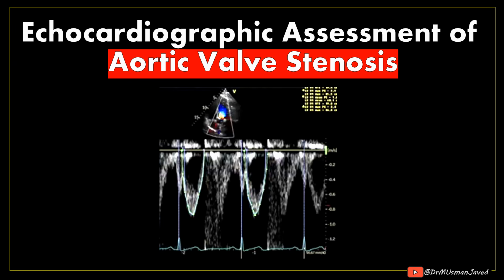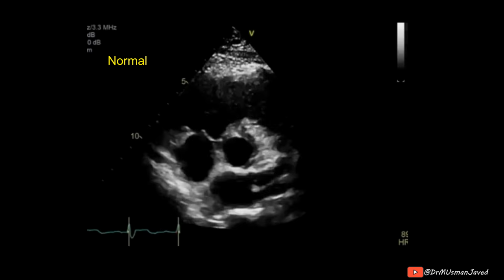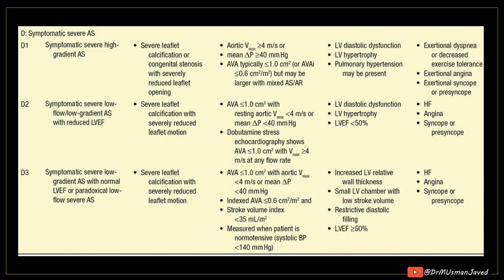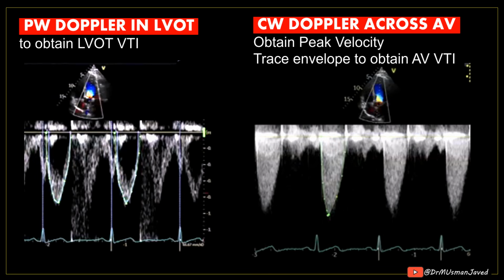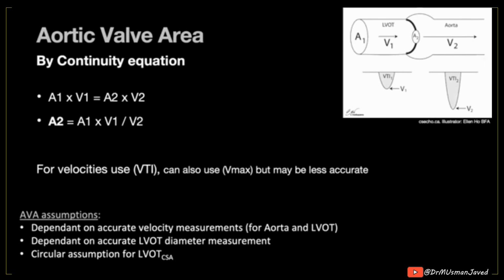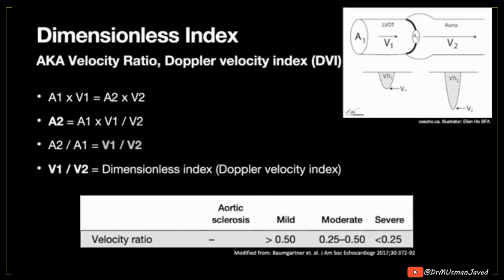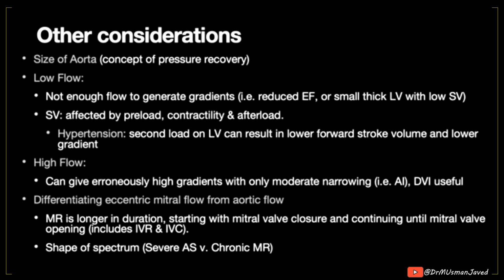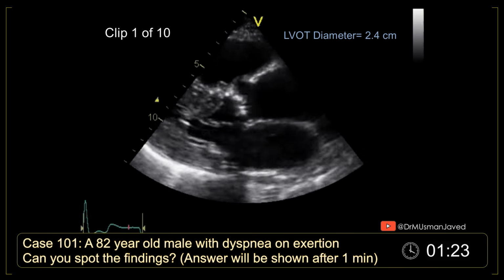How to evaluate Aortic Stenosis by Echocardiography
Key Parameters for the evaluation of Aortic Stenosis on Echocardiography

00:25 Aortic Valve Morphology
01:37 Siever's Classification
02:35 Classification of Bicuspid AV
03:00 Causes of Aortic Stenosis
04:05 Sclerosis Vs Stenosis
04:20 AHA/ACC Staging of Aortic Stenosis
05:14 ASE Grading of Aortic Stenosis
08:20 Assessment of AS Severity
08:40 Peak Jet Velocity
10:14 Pressure Gradient
10:20 PW Doppler
10:30 CW Doppler
11:16 Continuity Equation for AVA
13:00 Stroke Volume
15:00 Aortic Valve Area Calculation
18:09 Dimensionless Index
22:35 Take Home Points
25:00 Echo Case

2d Echocardiography report Findings
Echocardiography For Beginners
echocardiology

compilation of Echocardiography shorts
compilation of echo videos